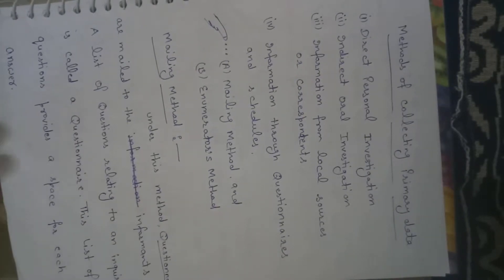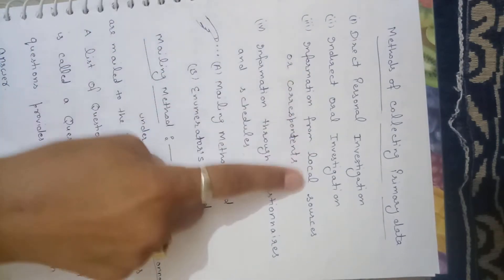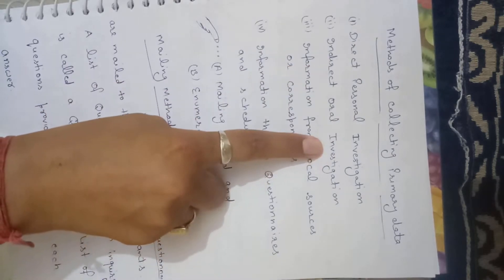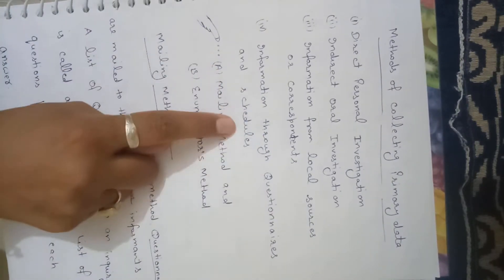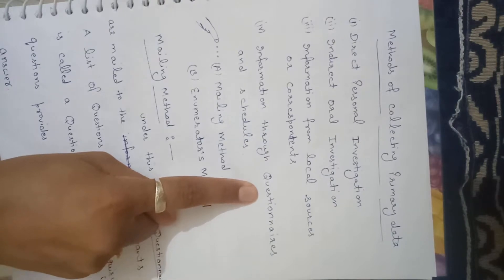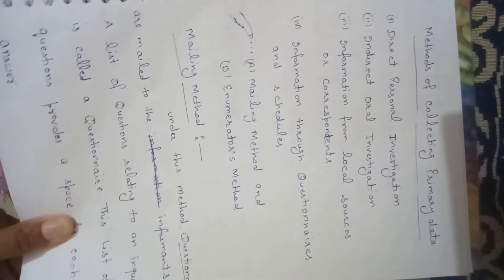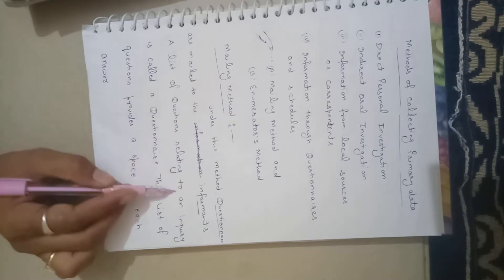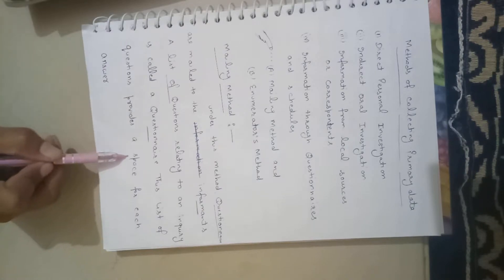Class 11 mailing method of collecting primary data by Arti sharma